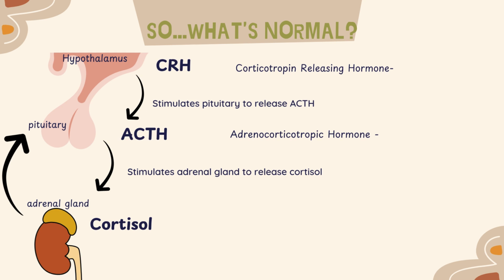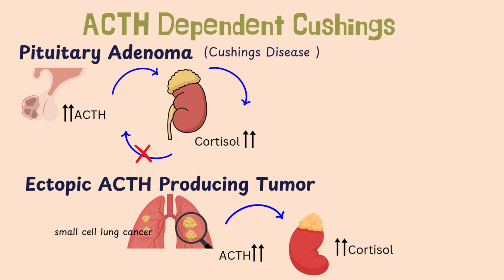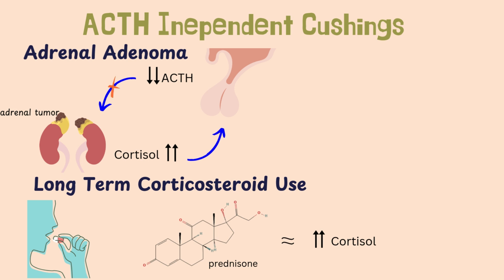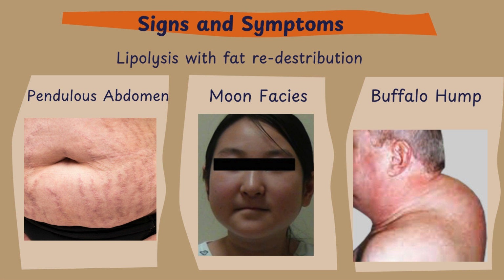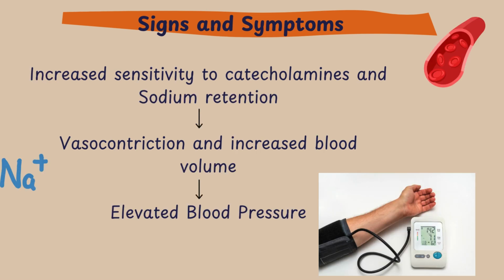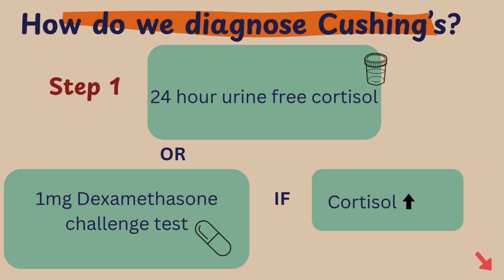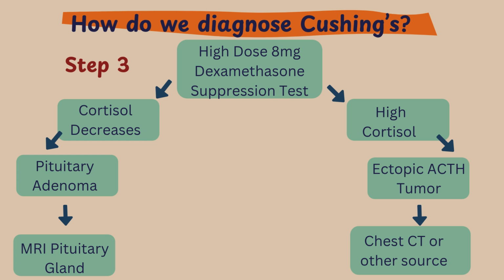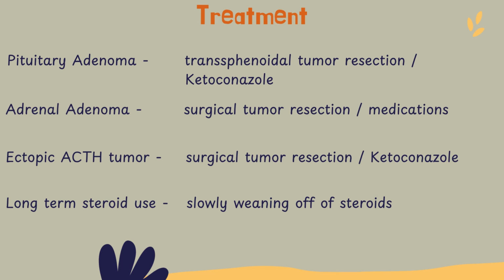CUSHING'S SYNDROME AND DISEASE - TOPICS IN MEDICINE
Hey everyone, welcome back to Izzy Me#dicine! In this video, educator Isabella Sherbatova is breaking down Cushing’s Syndrome and Disease — what they are, how they’re different, and what too much cortisol actually does to the body.

We’ll cover the pathophysiology and clinical signs like central obesity, thin skin, and hypertension and walk you through the full diagnostic approach, including cortisol testing, dexamethasone suppression, and imaging.

Finally, we’ll discuss treatment strategies, from surgery to medications that lower cortisol levels. Let’s get started, and don’t forget to support us below!

Bonus: some viewers tell us they enjoy these lectures as unintentional ASMR.